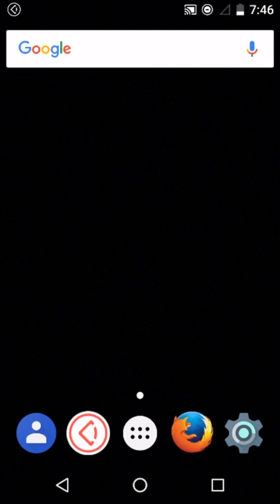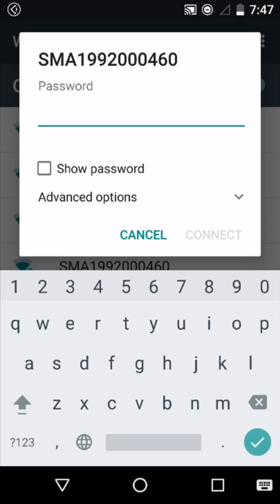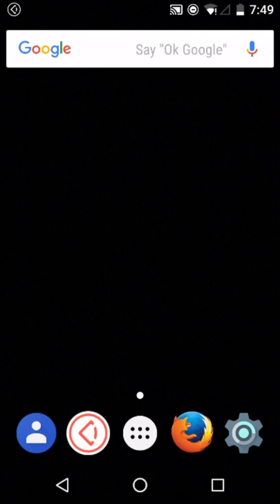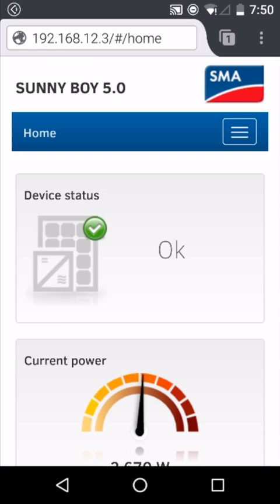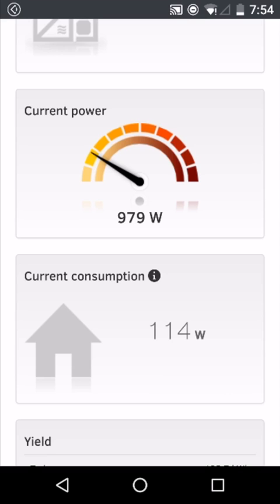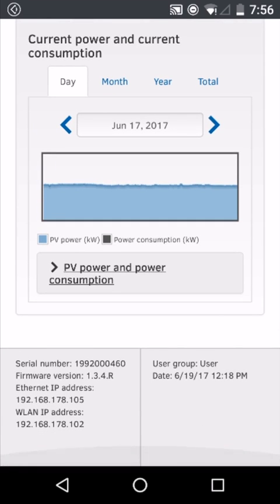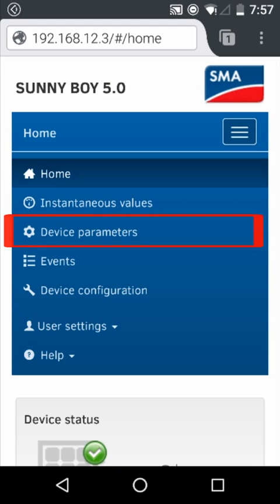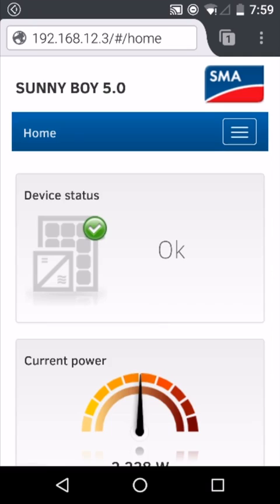SMA Smart Screen using WLAN Connecting to your Inverter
The SMA SB1.5/2.5/3.0/3.6/4.0/5.0 TL invertes don't have a screen anymore. But most of the people now have a smarphone/tablet available. Here you can see how to use your smartphone/tablet as the screen of your SMA inverter.